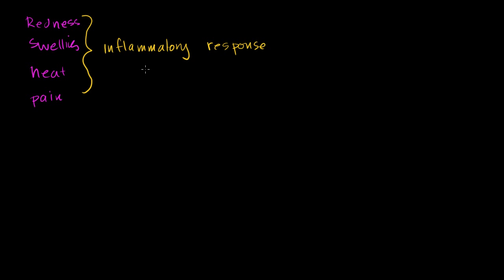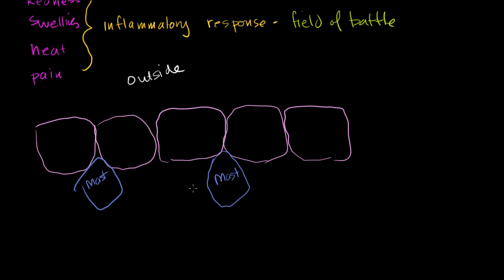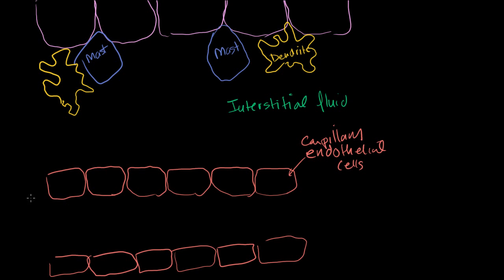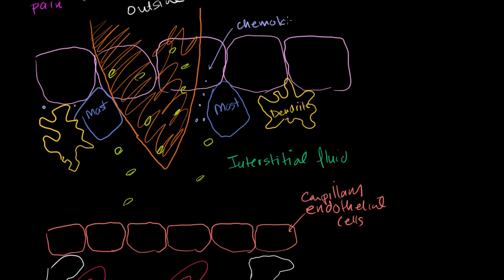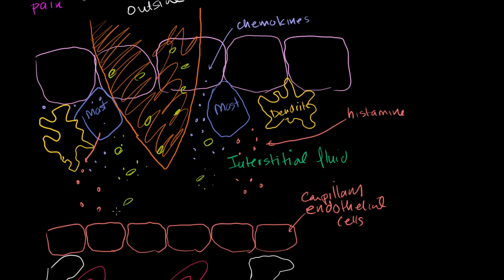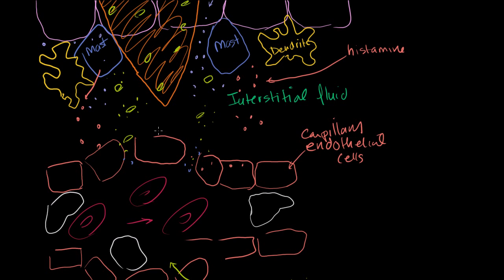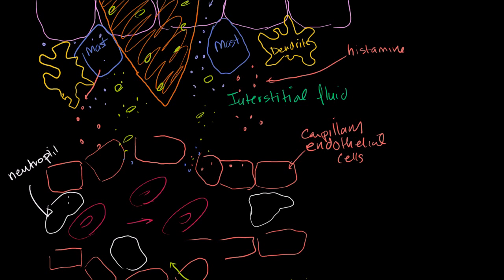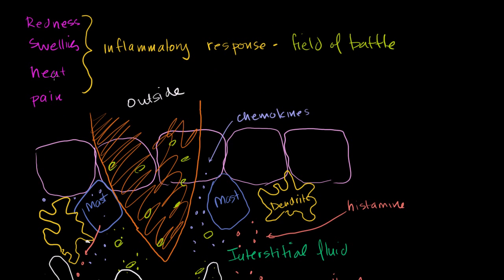057 Inflammatory Response